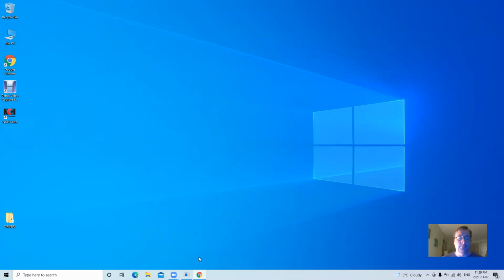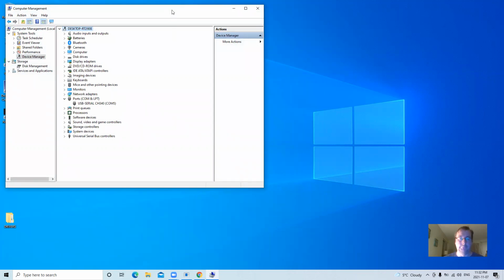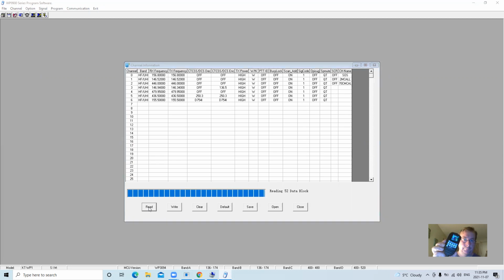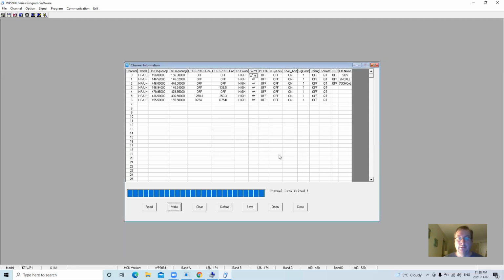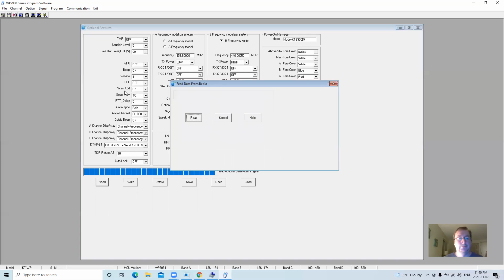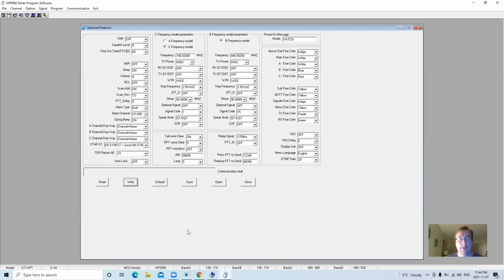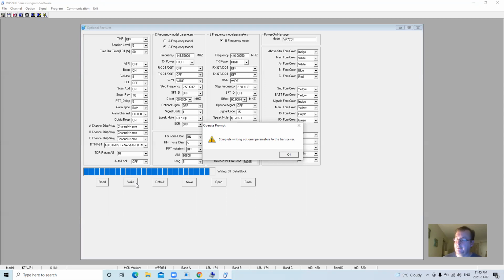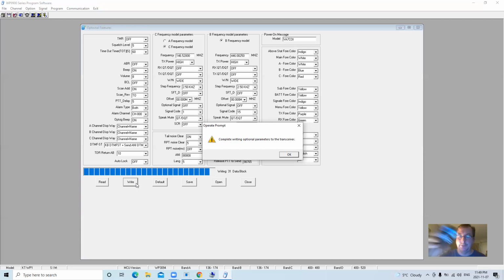How To Program The Qyt Kt-wp12/kt-9900 Radio Via Software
Discover the captivating world of programming the QYT KT-WP12 through software. Unleash your creativity and unlock hidden potential as you customize frequencies, create shortcuts, and orchestrate complex functions. Join us on this journey of innovation and explore endless possibilities with the QYT KT-WP12 as your canvas.